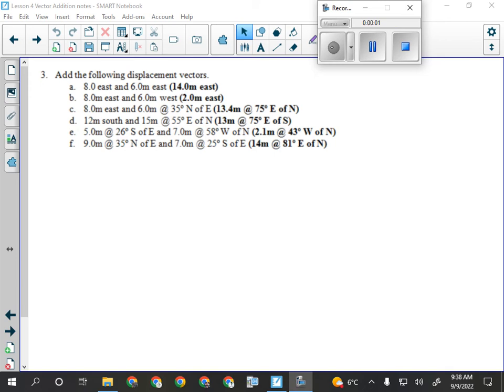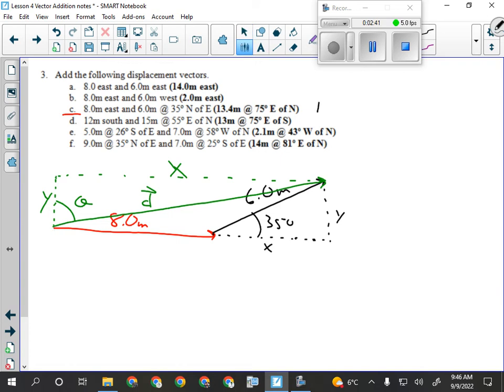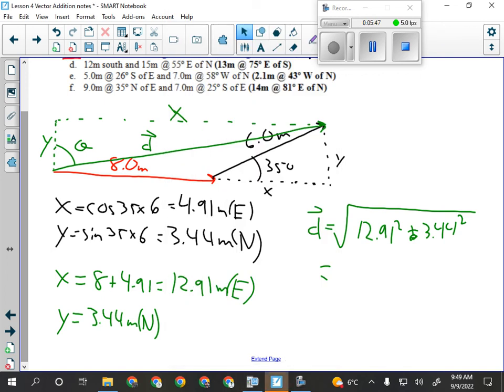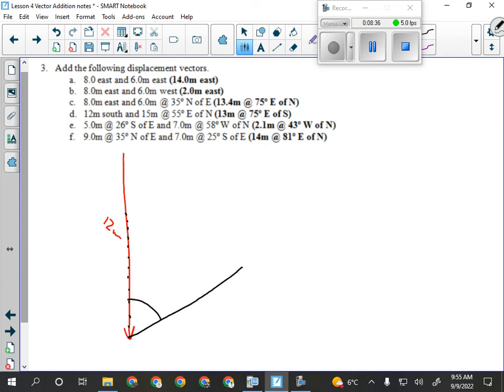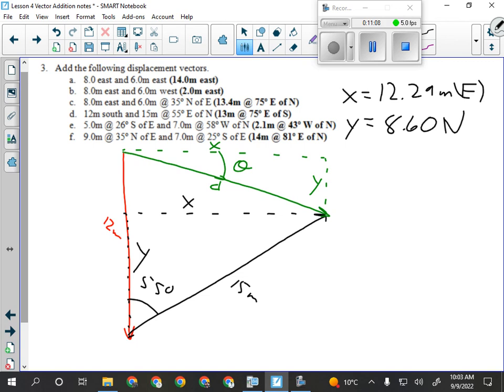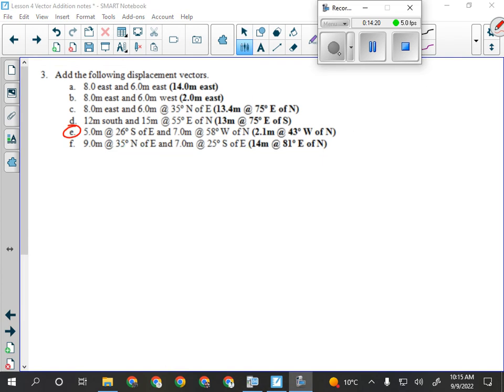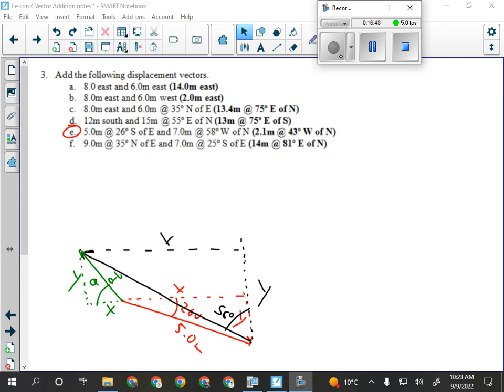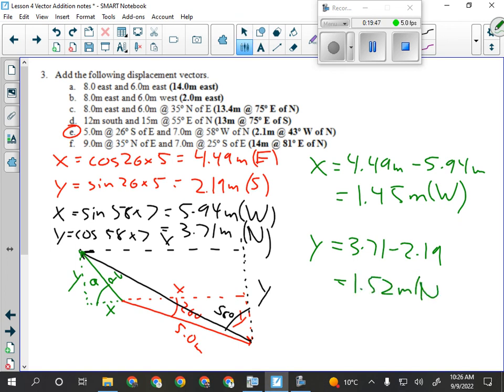Physics 20 Kinematics Lesson 4 Vector Component Addition Part 3